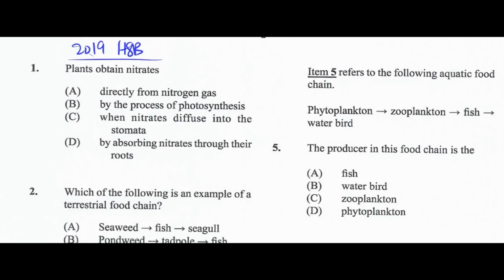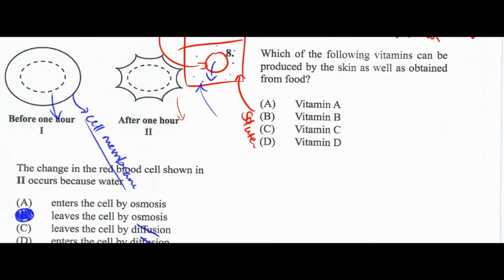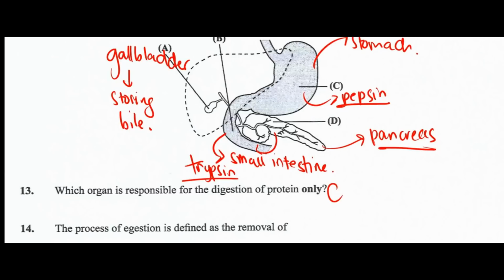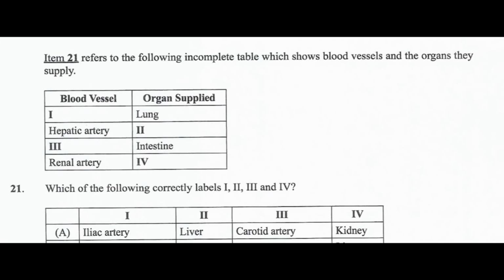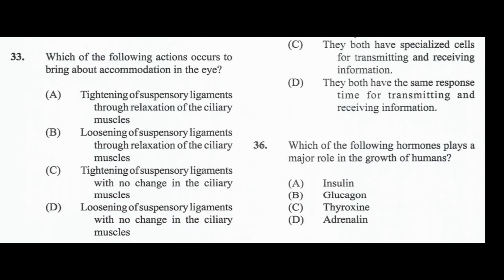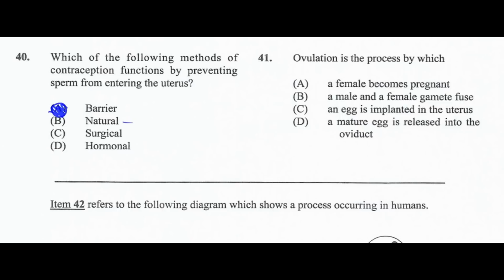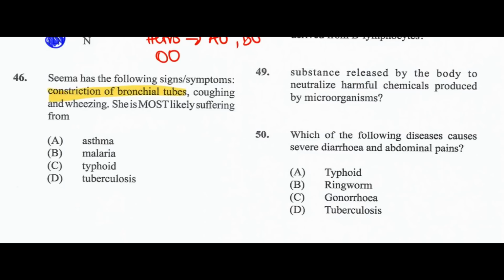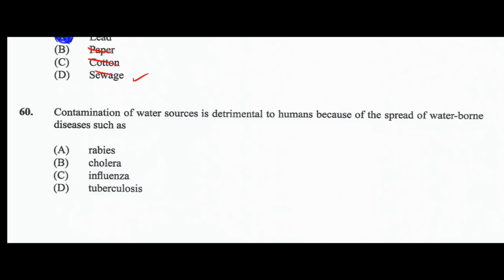CSEC Human and Social Biology Paper 1 || 2019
Thank you for 2k. Please continue to support!!